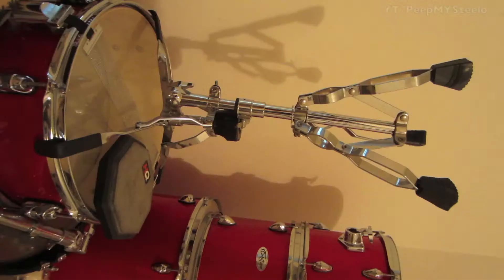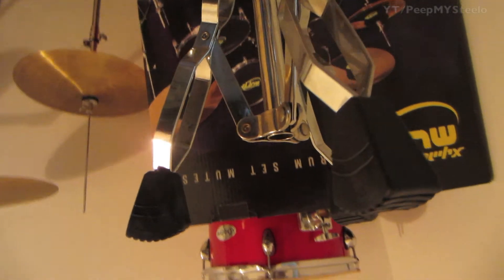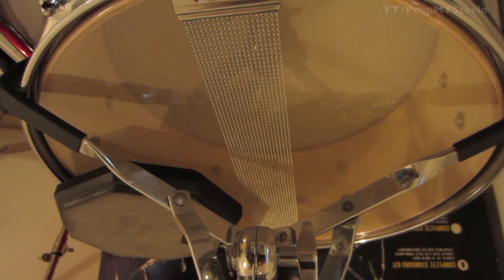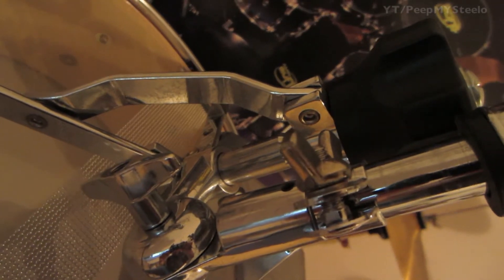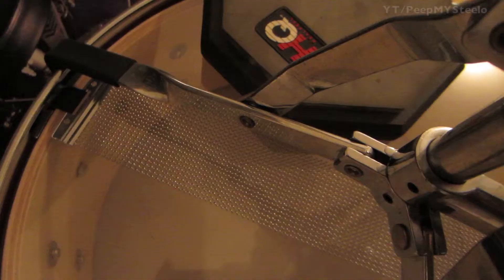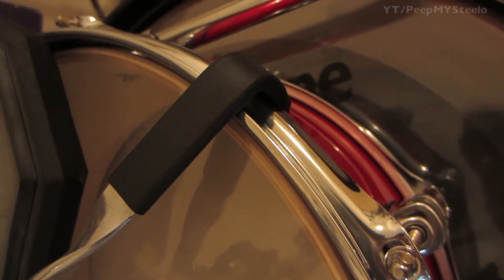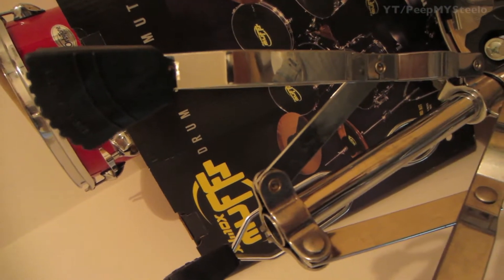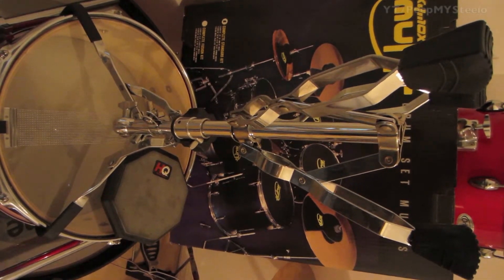Snare Drum Stand For Drum Set Kits For Sale to Best Adjustable Practice Mount For Marching Snares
Not all cheap snare drum stand setups are worth the price.  With so many on the market, finding the best adjustable stand for your concert or marching snare drum is important to maximizing your budget.  There are several reasons why you'd want to look for snare drum stands.  These would be to buy one to complete a new set, to replace and existing one or to get an extra one for a second set or for practicing.  This may be the case for marching drummers that need a stand fore practicing their snare percussion instrumentation parts without having to wear a harness.  Most drum sets for beginners and drum kits in general will come with a snare stand like the one in this video that cam as a set with the other Orbitone drum set here.  Other players may have surpassed the life of their original stand and may need replacement parts to repair it, but the cost of which may be too much, so buying a new snare stand would be better.  Also, sometimes a new snare drum may exceed the weight limit of a stand, so this may need to be upgraded along with the musical instrument it holds.  Whatever the reason, make sure to shop around locally like at Guitar Center or online for the best snare drum stand for sale that is within your budget and has all the features and specs you require.